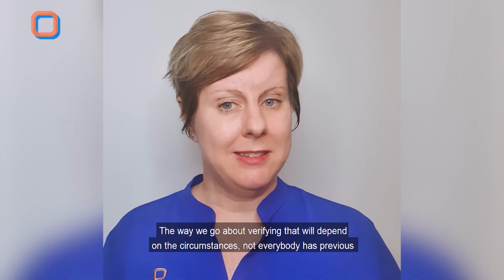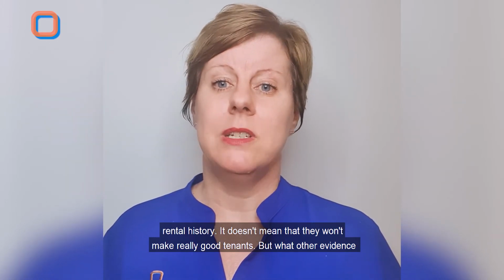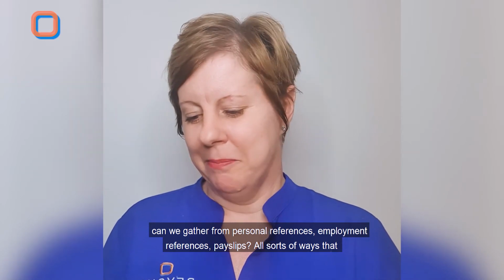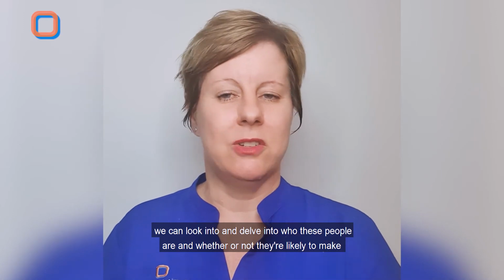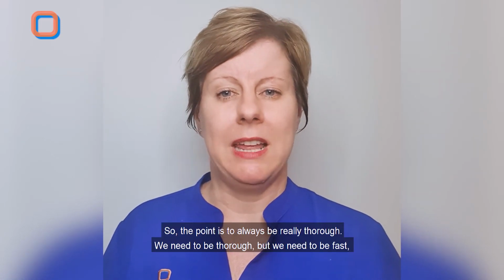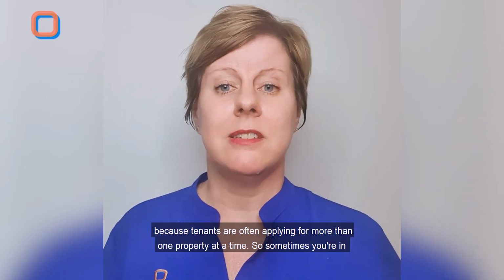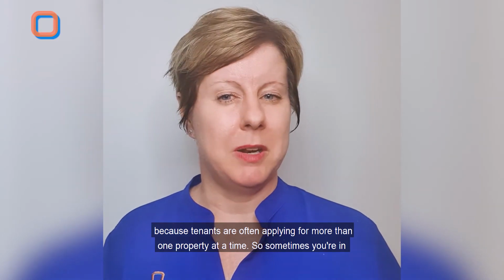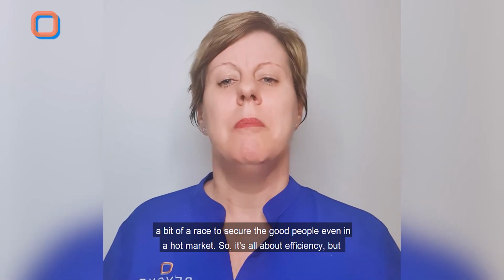Beyond Property Management - Processing Application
Wondering how we process a rental application? . Watch this video to understand the tenant selection process at Beyond Property Management.

Hi this is Heather from Beyond Property Management in Brisbane. Here is a frequently asked question to help some of the prospective landlords out there today. And that is "how do we select tenants?", What is the tenant selection process?

Essentially when we are looking for a tenant, we are looking for two things, what evident  do we have that the tenant will and can pay rent, and what evidence do we have that they will care for the property. That is really what we are looking for when we are processing an application for a lease.

Then we look at suitability for the home. This maybe that a group of 7 are not going into a 1 bedroom unit. It maybe people with 3 large dogs in a tiny backyard.

We go about finding this out is different for everyone. Not everyone has previous rental history. What evidence can we gather from the person such as personal references, employment references, payslips, etc. The point is being thorough. We need to be thorough yet fast as tenants are often applying for more than one property so sometimes its a race to secure the best tenants, even in a hot market. Its about efficiency and accuracy and thoroughness.

A point to note is that as a client of Beyond Property Management you get the final say. You will get a final summary of the offer, how long they will stay, what the rent offered is. You will get to yes or no to someone getting into your home.

Hopefully this provides some thoroughness of our process and the level of communication you will receive so you will know what is going on at all times.